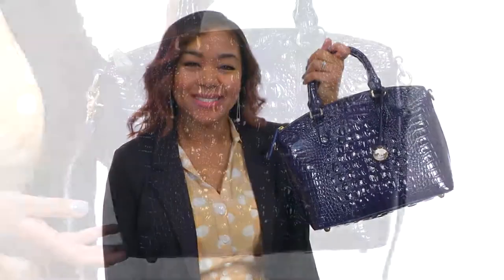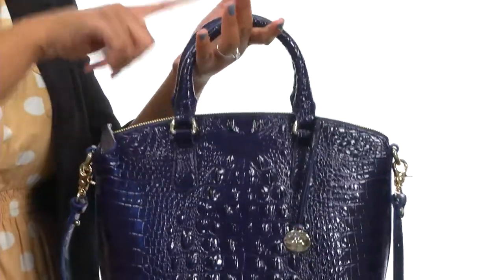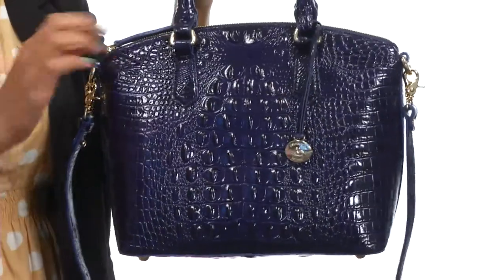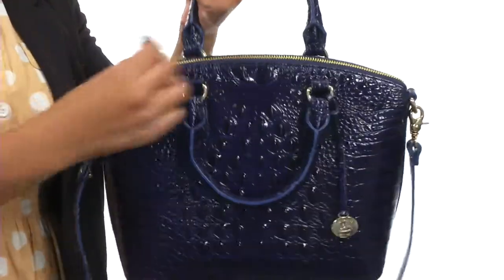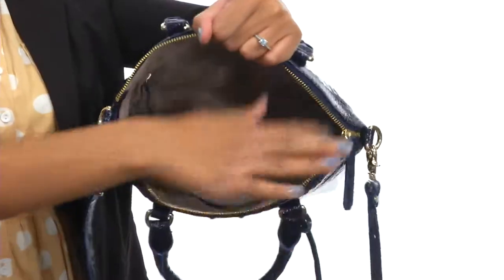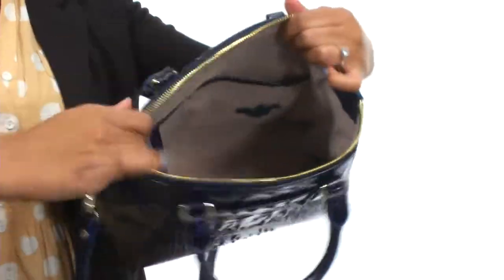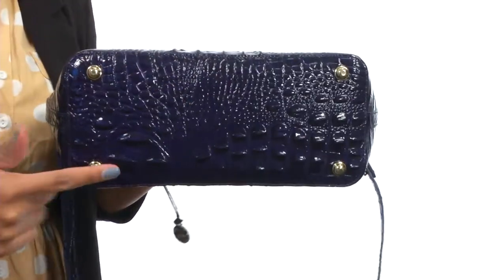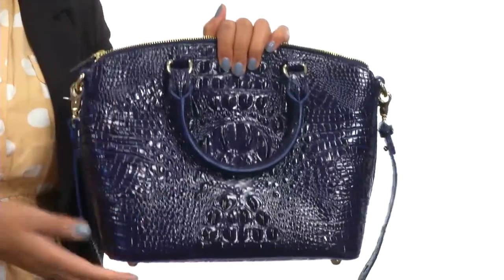Brahmin Duxbury Satchel SKU:8543948